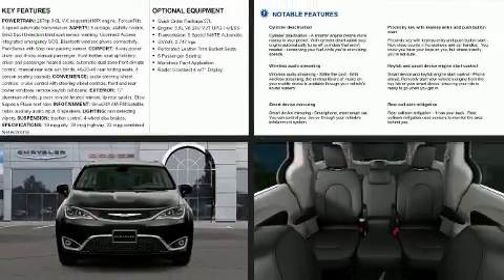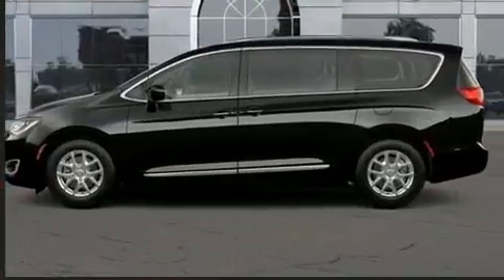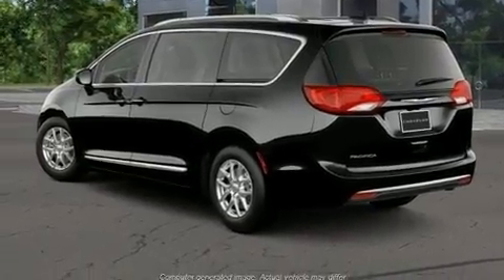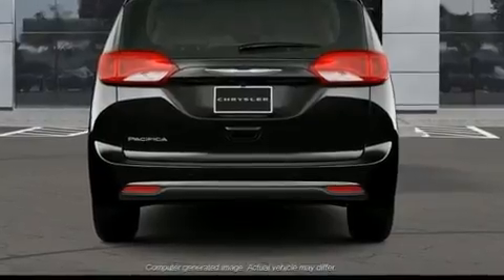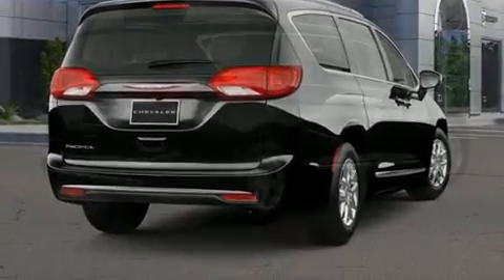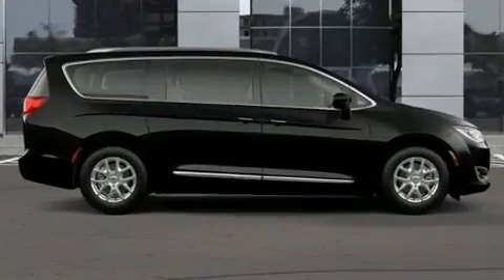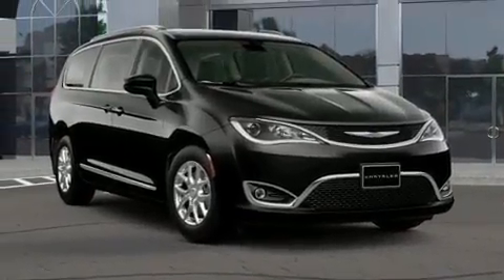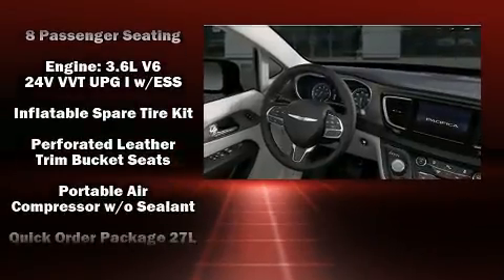2020 Chrysler Pacifica TOURING L in Jericho, NY 11753-1004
Come test drive this 2020 Chrysler Pacifica. It features an automatic transmission, front-wheel drive, and a refined 6 cylinder engine. Chrysler prioritized fit and finish as evidenced by: a tachometer, front fog lights, a power rear cargo door, cruise control, an overhead console, a roof rack, and a split folding rear seat. Features such as automatic climate control and leather upholstery prove that economical transportation does not need to be sparsely equipped. Storage solutions are integrated throughout the interior, demonstrating thoughtful attention to detail. Third row seats expand the maximum passenger capacity to 8. Chrysler also prioritized safety and security by including: dual front impact airbags with occupant sensing airbag, front side impact airbags, traction control, brake assist, a panic alarm, and 4 wheel disc brakes with ABS. With electronic stability control supplementing mechanical systems, you'll maintain precise command of the roadway. We pride ourselves on providing excellent customer service. Please don't hesitate to give us a call.